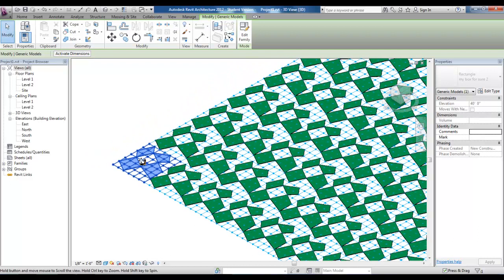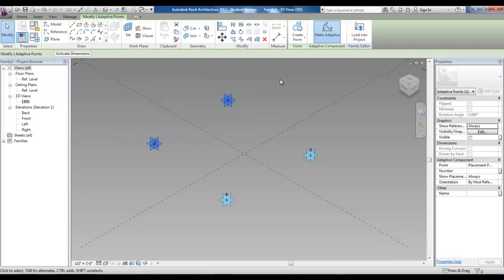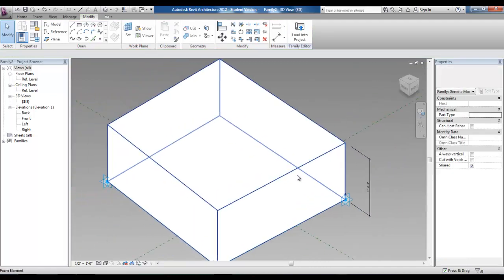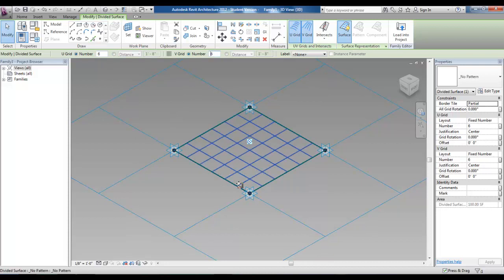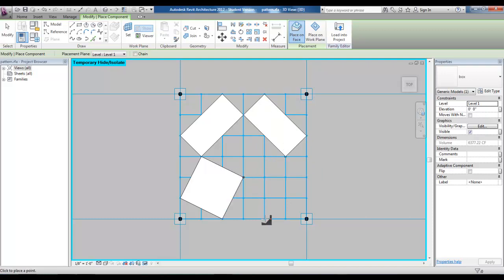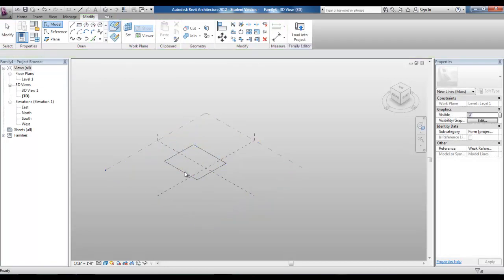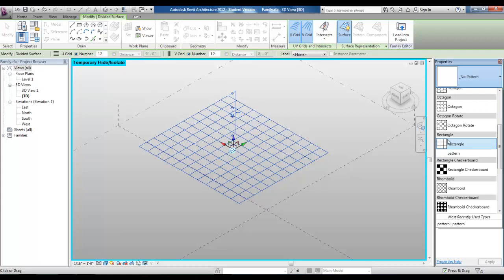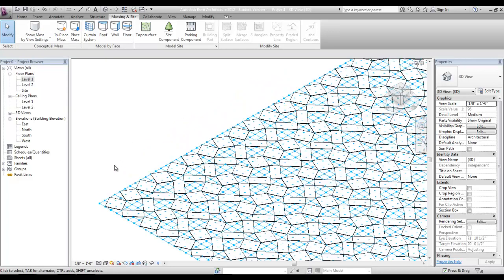Revit Families using Adaptive Components